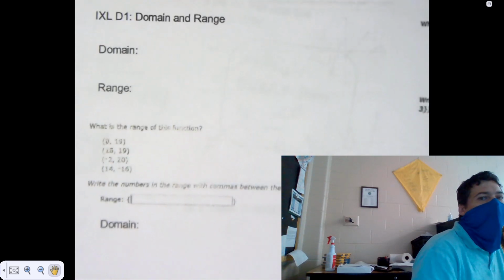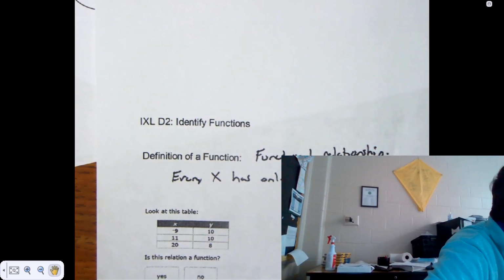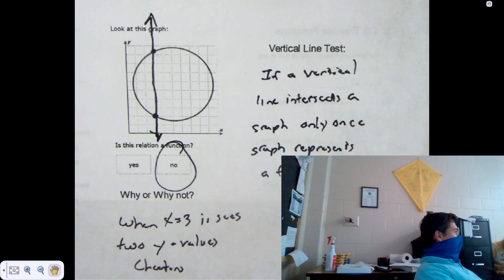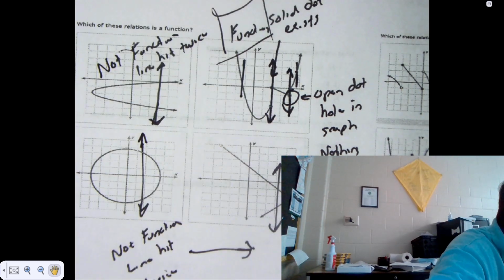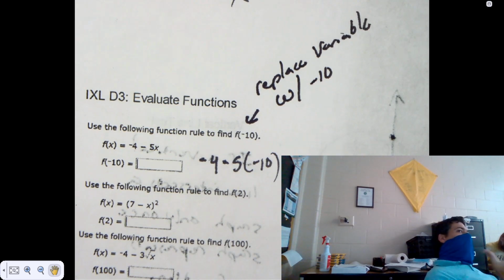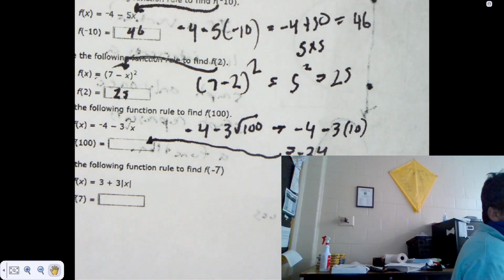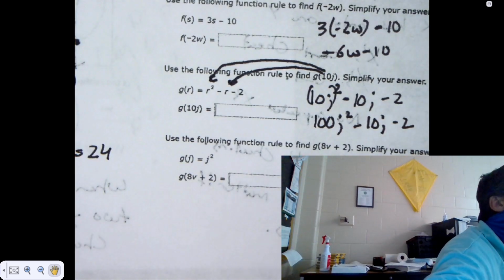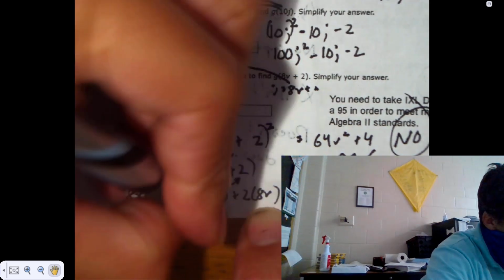Intro to functions 9/2/20